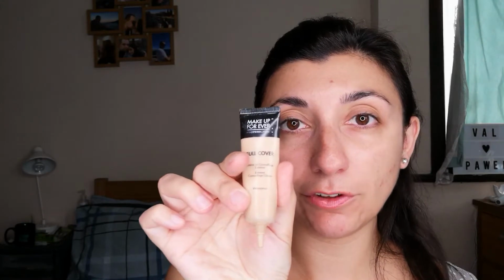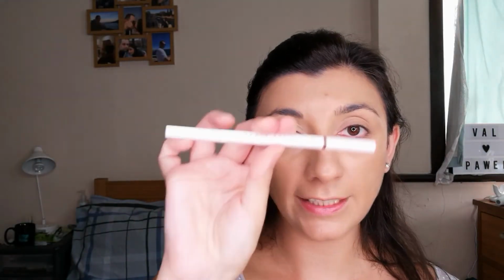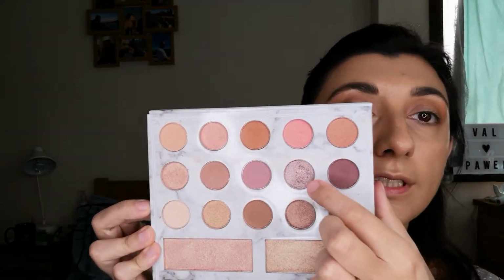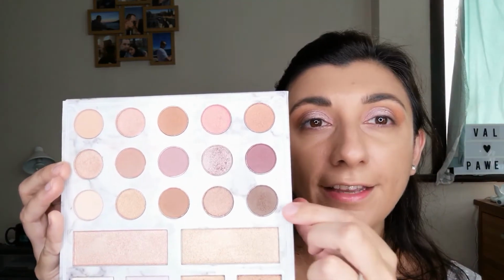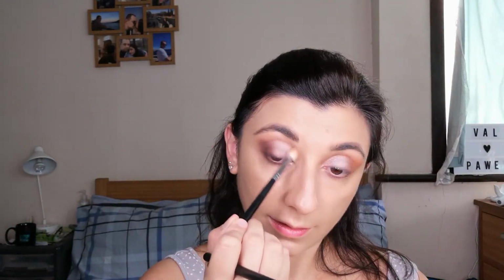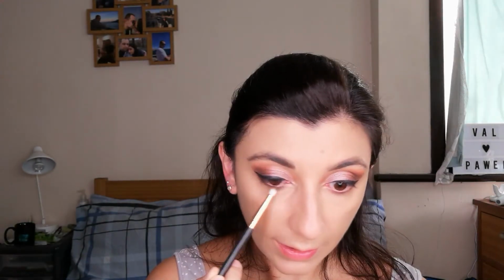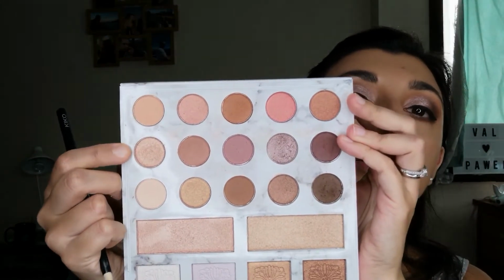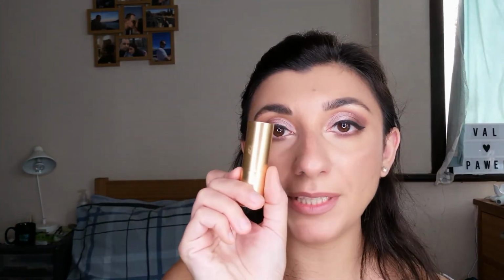GRWM: WEDDING GUEST MAKEUP TUTORIAL|| Valentina B Dabrowska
Hi guys!
Today's video is a mekup tutorial on what I think would be a great makeup look for a wedding guest. Elegant and dreamy and remember never upstage the bride!
I hope you guys are going to like it as much as I do.
Love,
Valentina